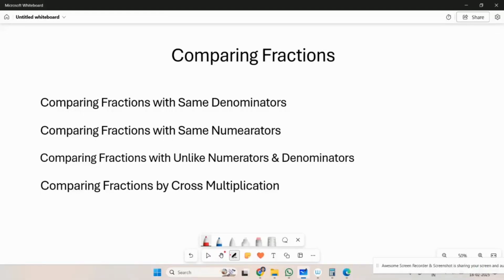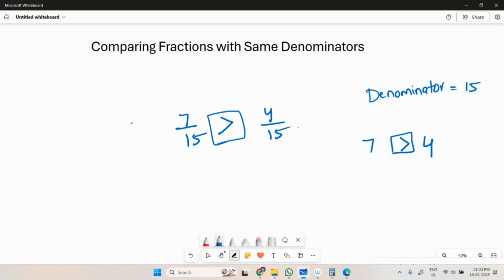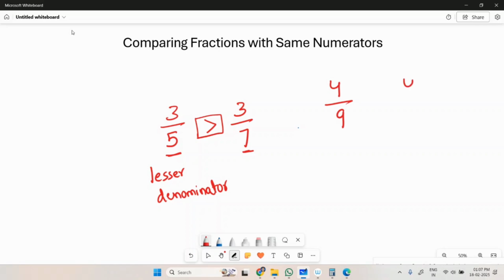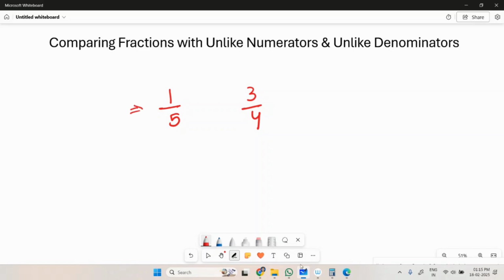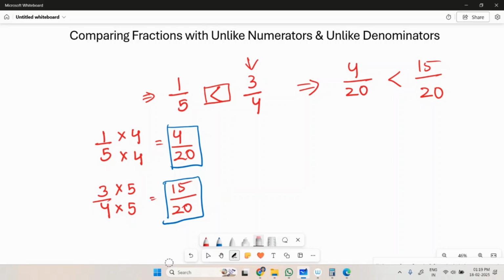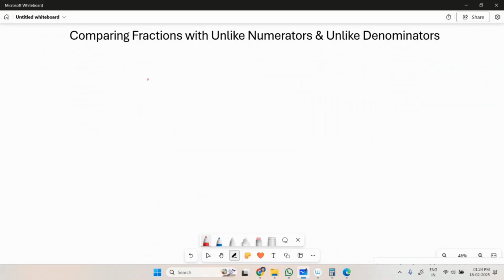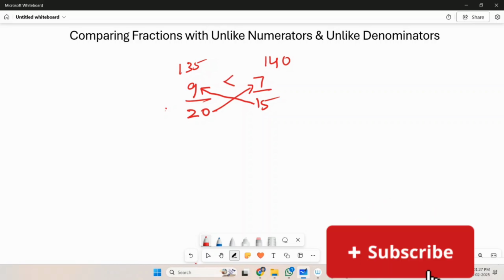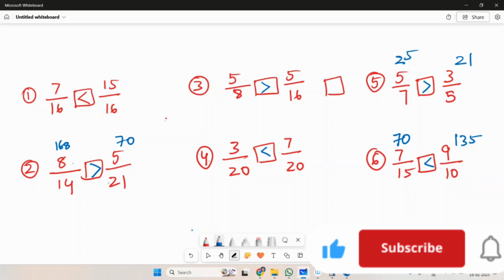Comparing Fractions | Easy Tricks to Compare Fractions Quickly! | Math Wizards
📢 Struggling with comparing fractions? Don't worry! In this video, we’ll break it down into simple and fun methods to help you master fraction comparison easily. Whether you're a student, parent, or teacher, this guide will help you compare fractions like a pro! 🎯

🔥 What You’ll Learn:
✅ Basic Rules of Comparing Fractions
✅ Like and Unlike Fractions (Same denominator vs. different denominator)
✅ Shortcut Tricks (Cross multiplication, LCM method)
✅ Real-Life Applications (How fractions are used in daily life)
✅ Fun Practice Questions

👉 Perfect for Grade 4, Grade 5, and Grade 6 students preparing for exams or competitive tests like the IMO!

Step-by-step explanations 📝
Engaging visuals & animations 🎨
Quick hacks to save time in exams ⏳